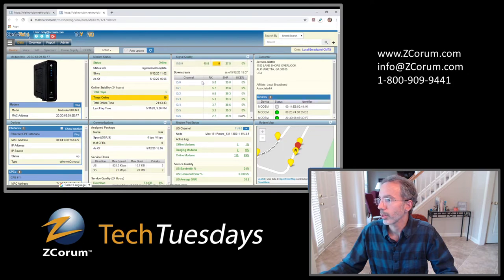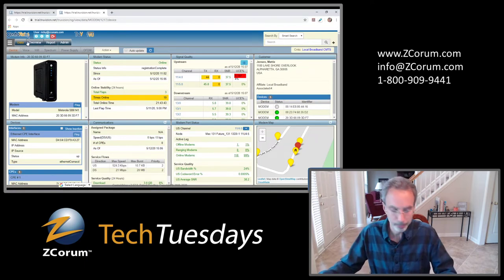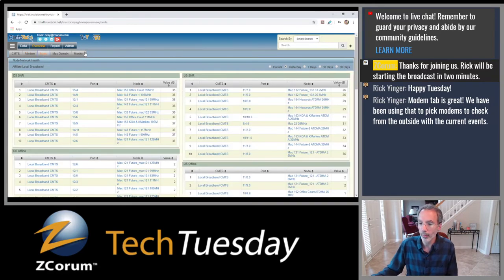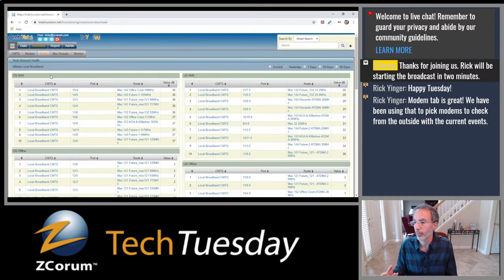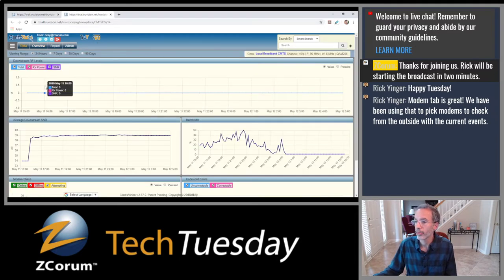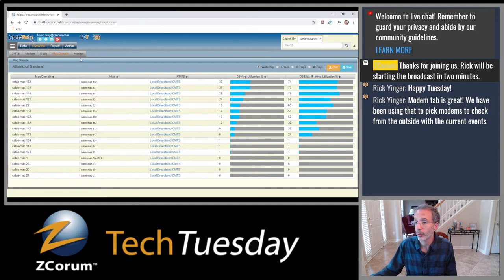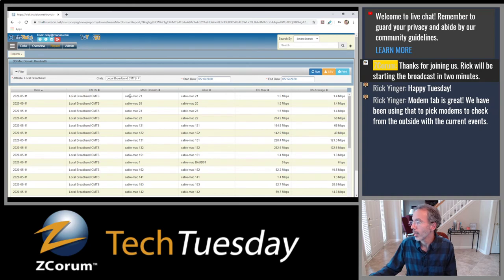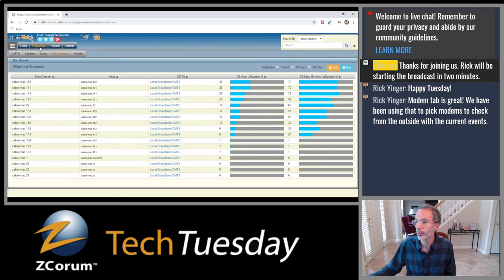TruVizion Overview Tab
The Overview tab in TruVizion provides a quick summary that shows the top issues in your cable plant related to your CPE, CMTS, Channel, and Nodes.